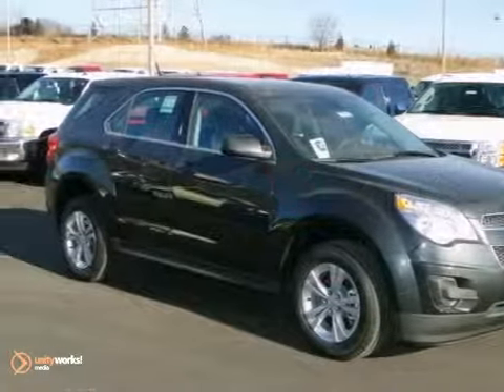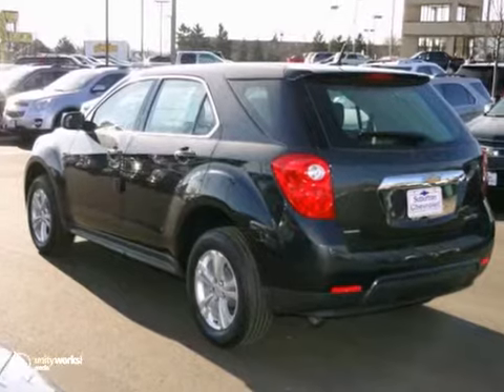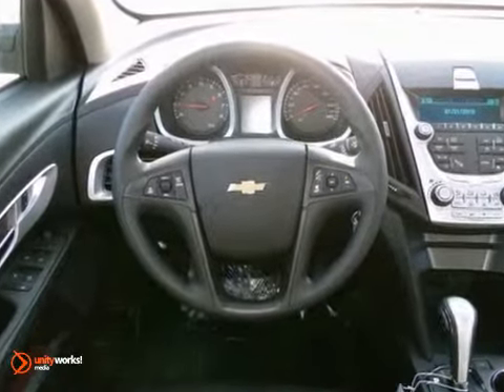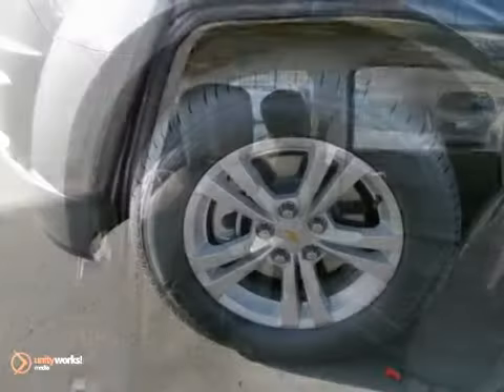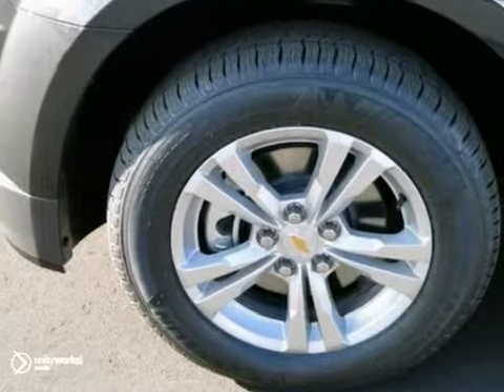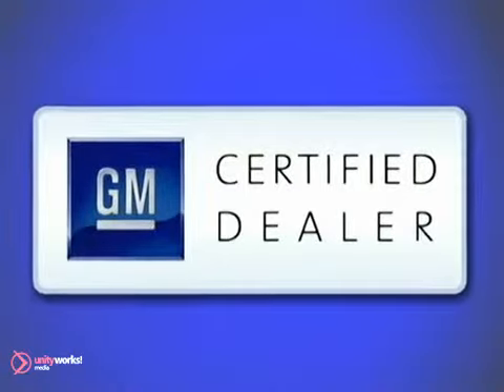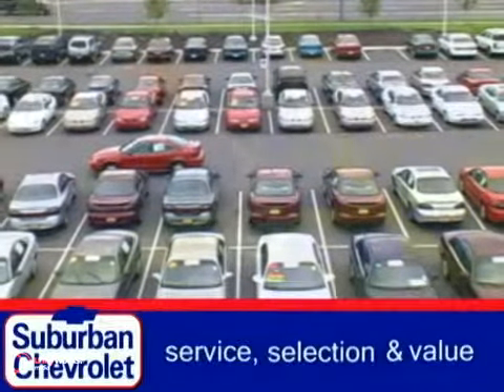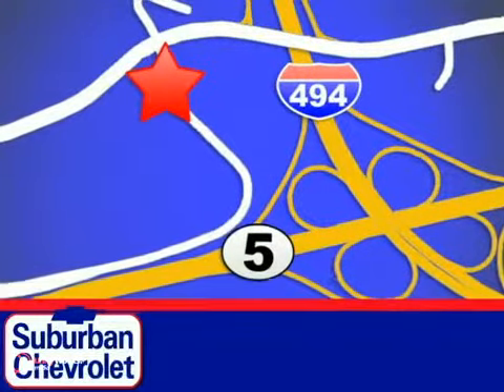2012 Chevrolet Equinox #121732 in Minneapolis St Paul, MN